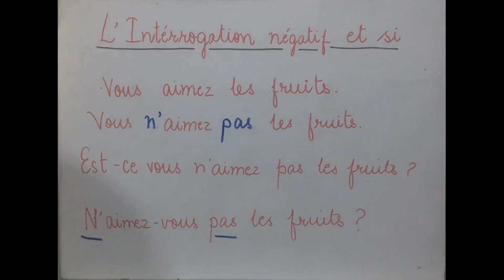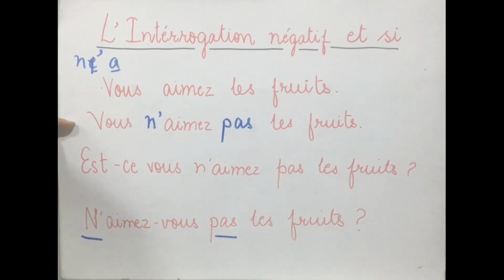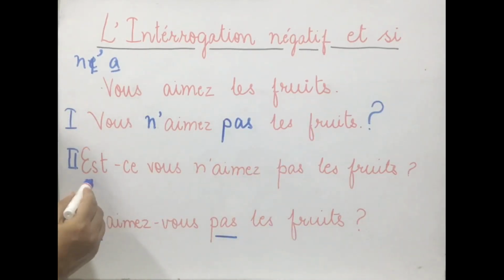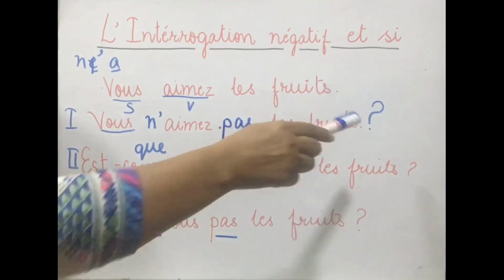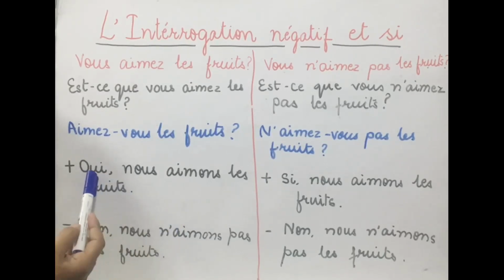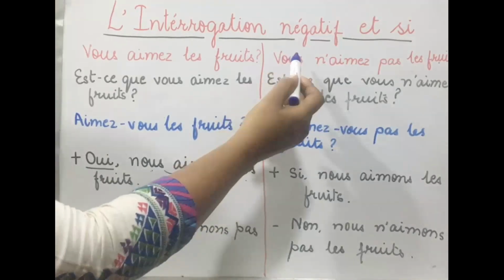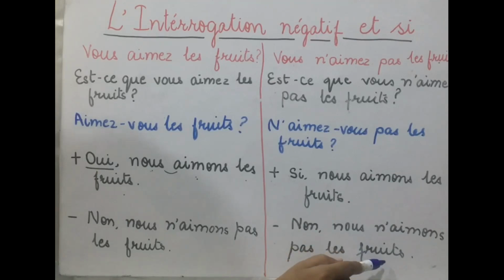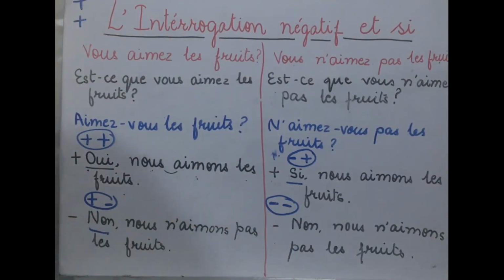L'INTERROGATION(PART-2)| Apprenons le français|let's learn French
This new french lesson is about the Intérrogation negatif and ‘si’. In this lesson we will learn to make negative questions and how to answer those.
Our host makes the subject easy for you and expresses herself in simple terminology, giving your proper pronunciation of the words. This video will help you progress in your French study and add to the vocabulary you have already gathered. Learning the basics of the language gives you a good grasp on the language and helps you in learning the nuances of the language. I hope you would practice the lesson and come back to learn more. This is the fastest, easiest way to pick up basic French!
The channel’s aim is to help the students who are learning French in their schools or the people who are generally interested in learning the language. You can Learn French vocabulary, conjugation and grammar...and practice your language skills here. Your suggestions as well as comments are welcomed and highly appreciated. The channel Apprenons Le français is for the school and college going children (all classes) as well as adults who are beginners to the advance level learners. The people interested in appearing for different levels of school examinations( CBSE/ICSE), DELF examination, TEF/TCF exam may benefit from the lessons posted and may also opt for online classes by sending request through email ) or Whatsapp . letslearnFrench, Frenchlessons, Frenchforbeginners, Apprenonslefrançais, LearnFrench, # learnfrenchfast, Frenchverbs, easyfrench, frenchschoolbooks, frenchpractice, frenchworksheets, # Enchante, Onyva # frencharticles